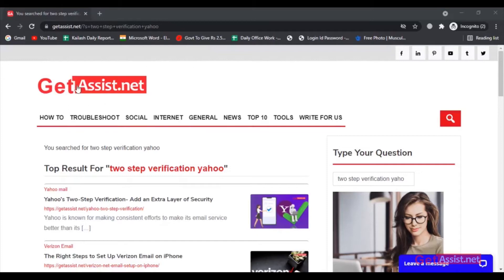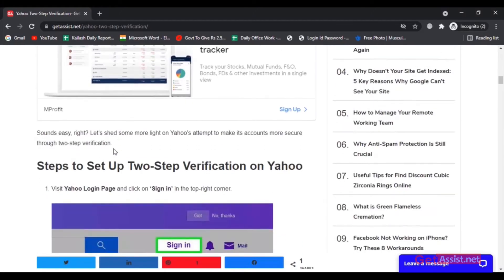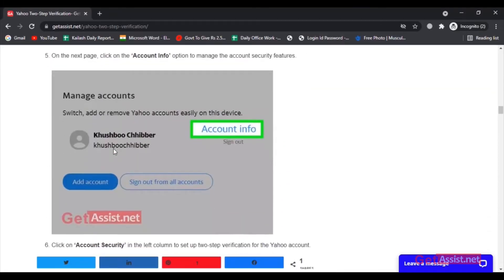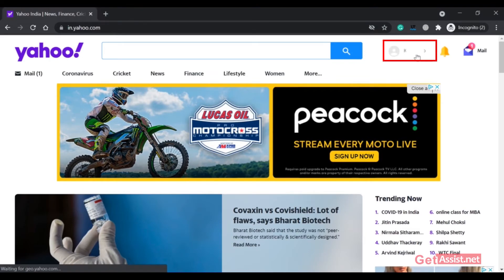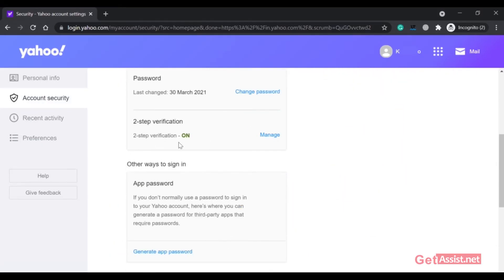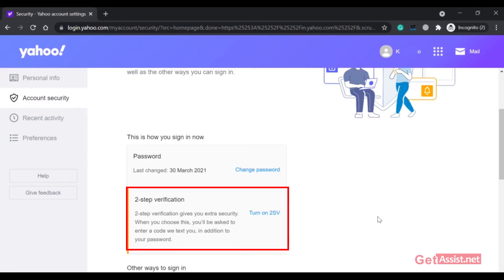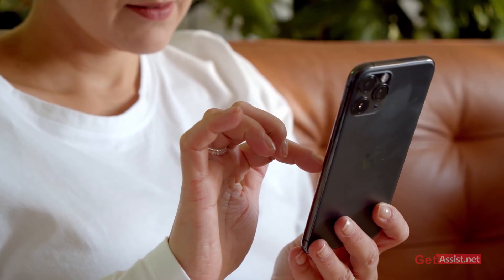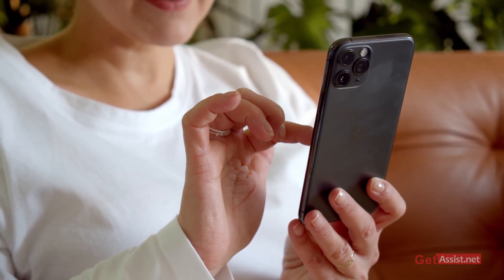How to Disable 2 step Verification on Yahoo account | Disable 2 step verification 2021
This is a very short tutorial for those people who are facing problems after enabling 2 step verification on their Yahoo account.

In this video we have shown you how to deactivate 2 step verification on Yahoo account.